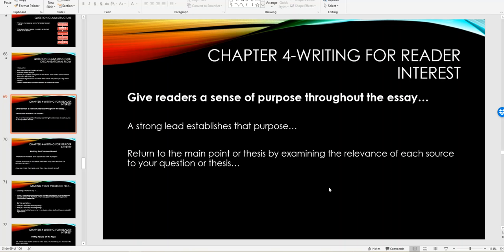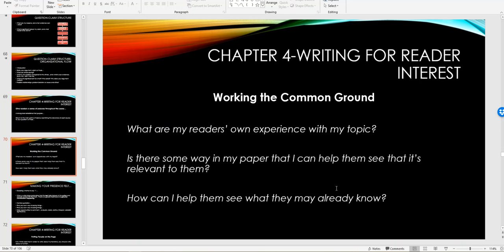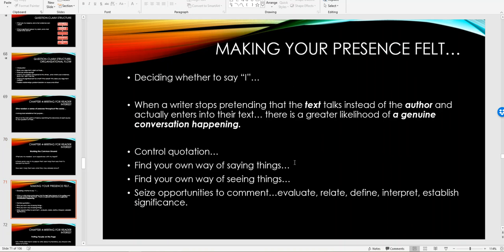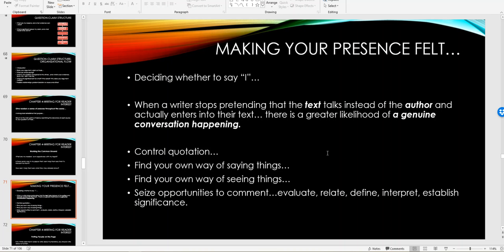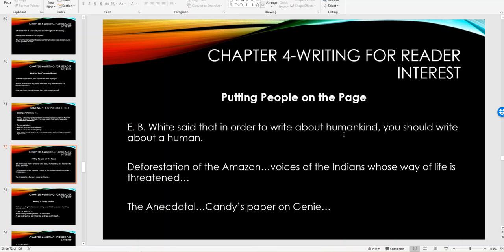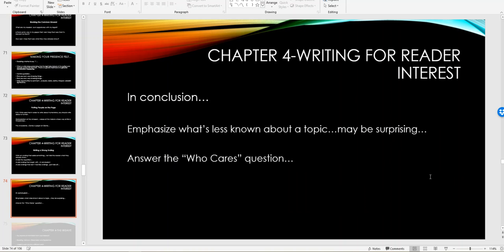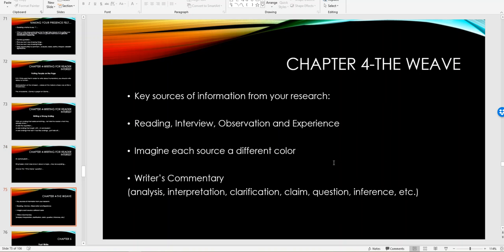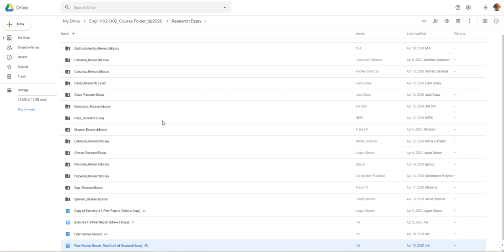Sp2020 1102 002 Lecture Video #4